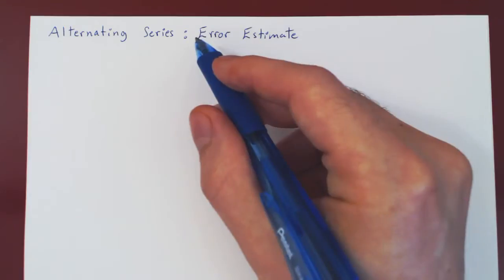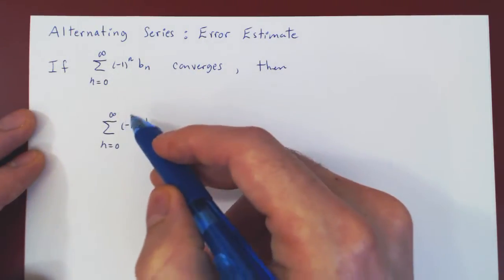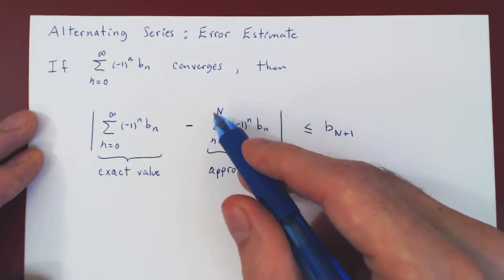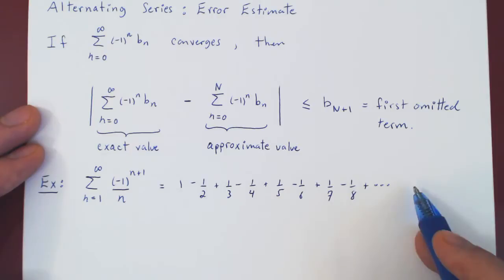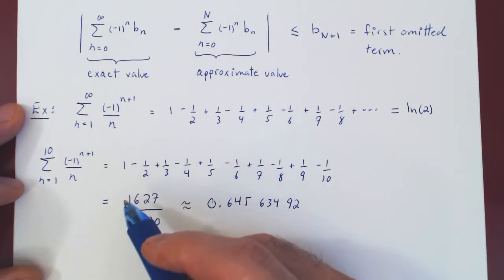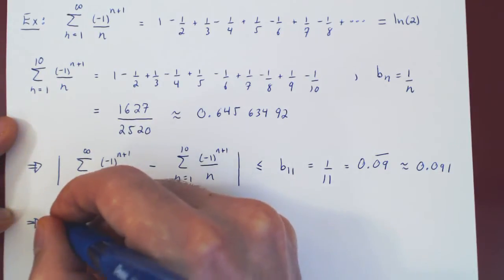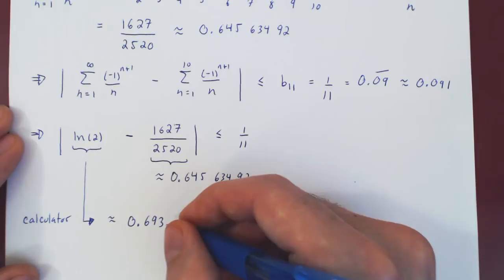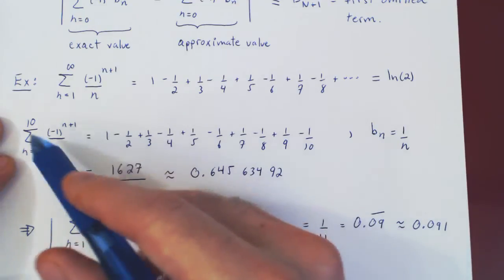Alternating Series & Error Estimate - Example